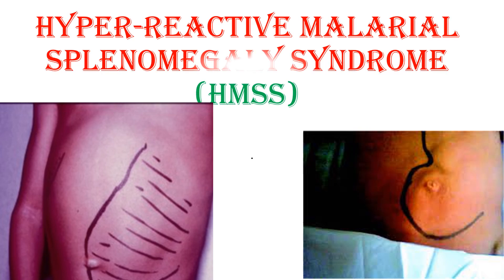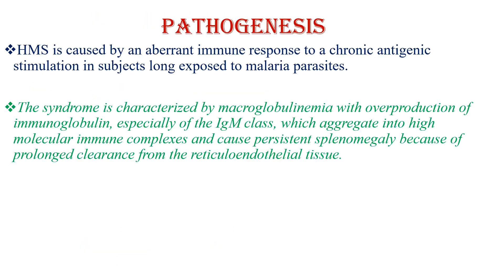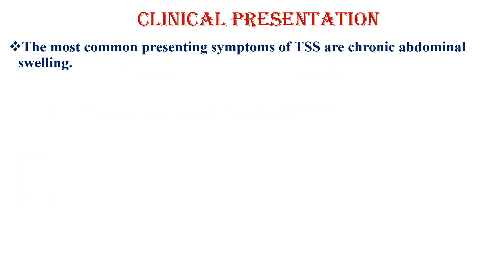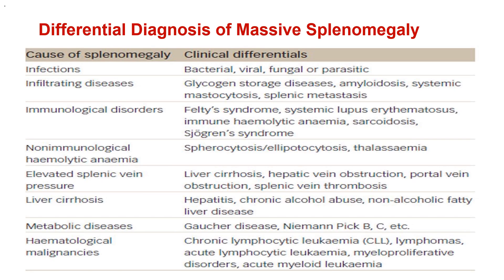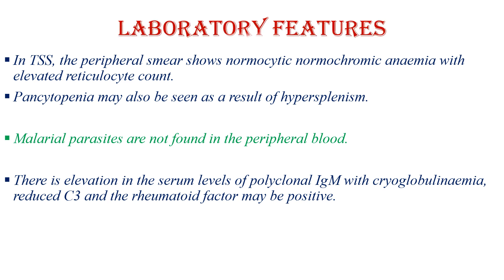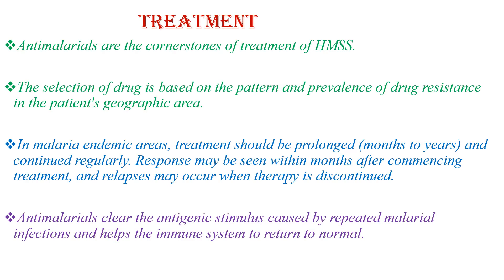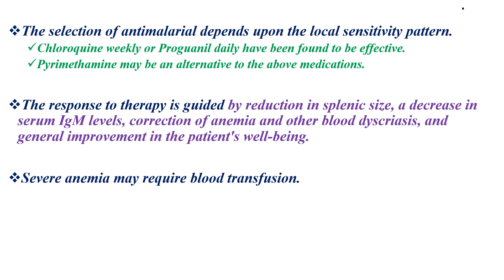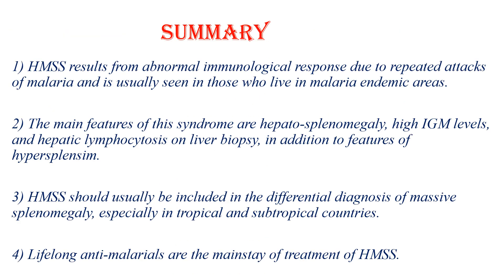Hyper Reactive Malarial Splenomegaly Syndrome (HMSS)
Tropical splenomegaly syndrome, also known as hyperreactive malarial splenomegaly, occurs due immunological overstimulation to repeated attacks of malarial infection over a long period of time.